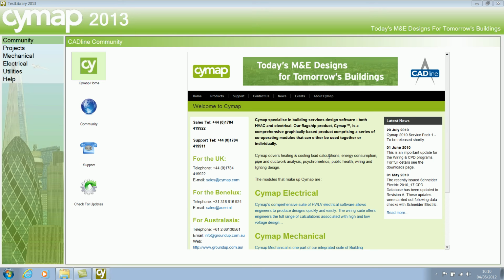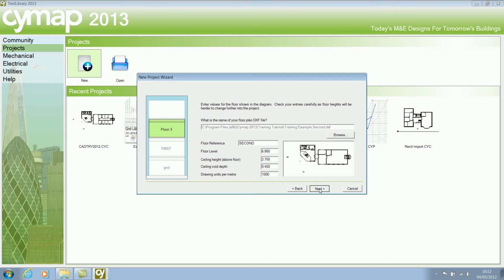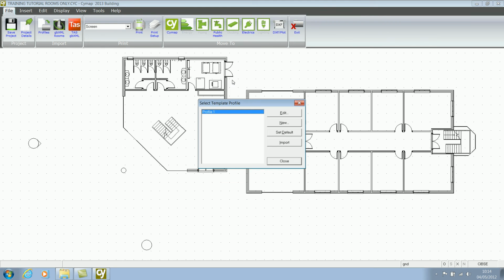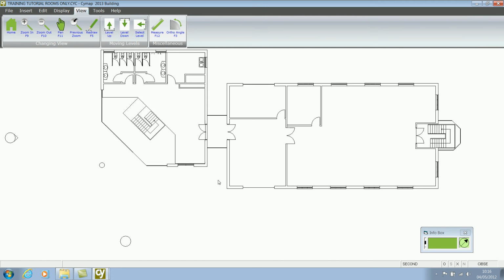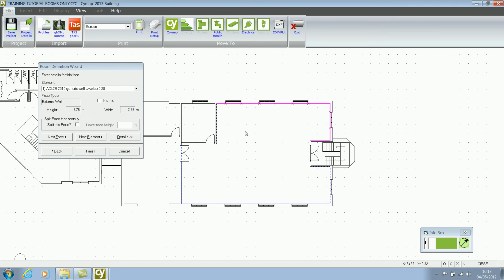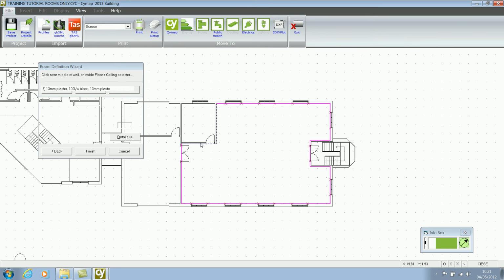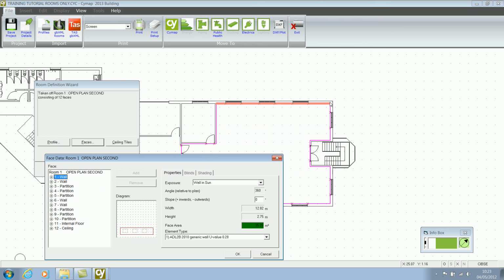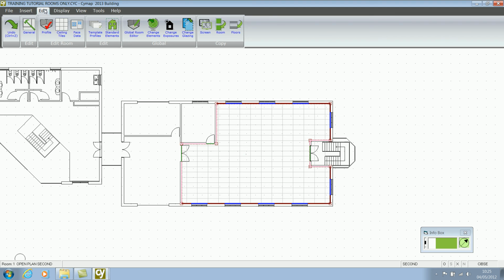BUILDING1 Starting Project & Room definition